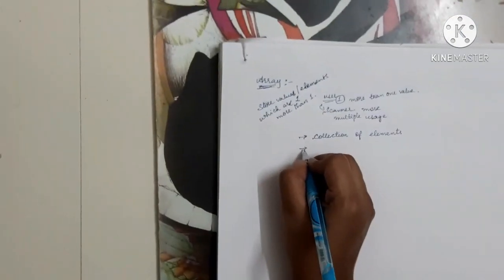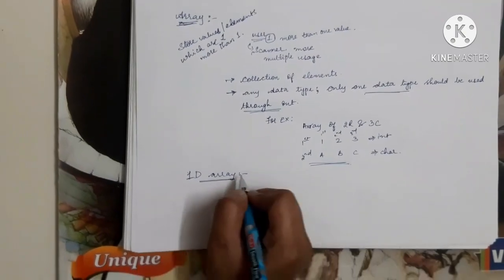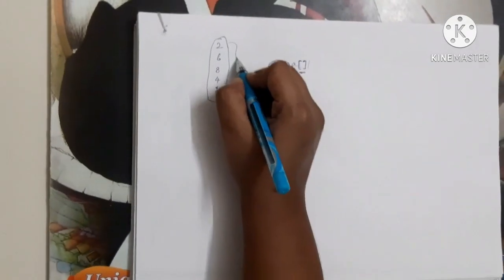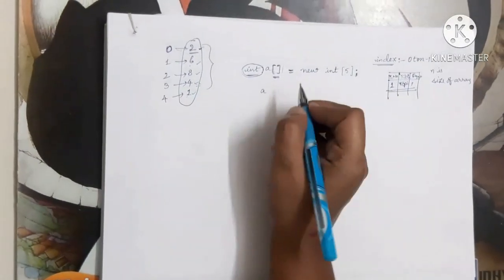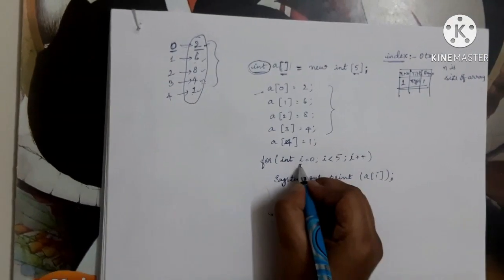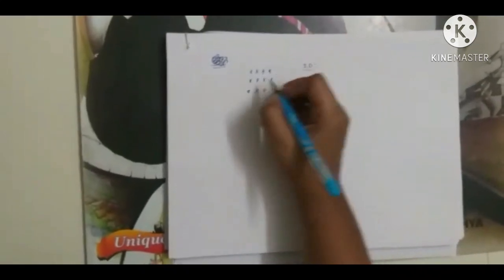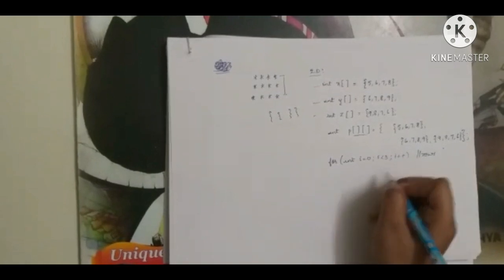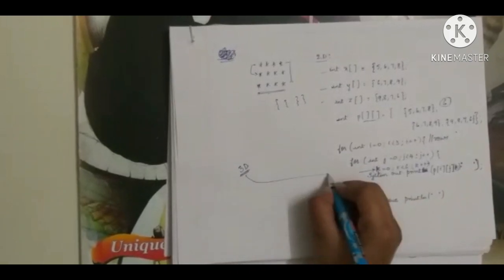JAVA Arrays intro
please do encourage me by pointing out my mistakes in the video